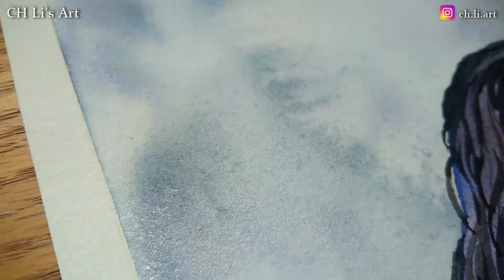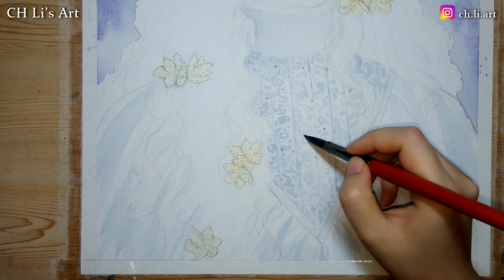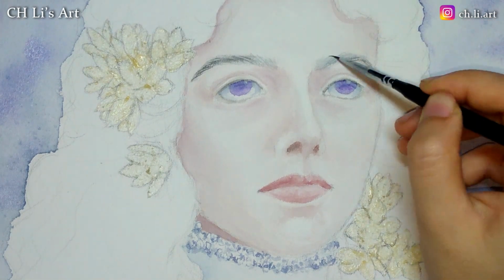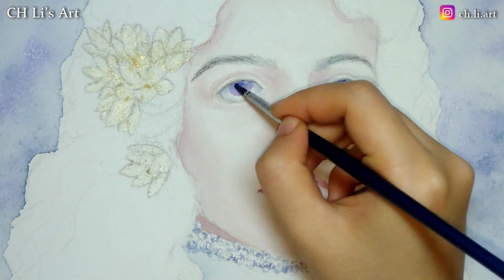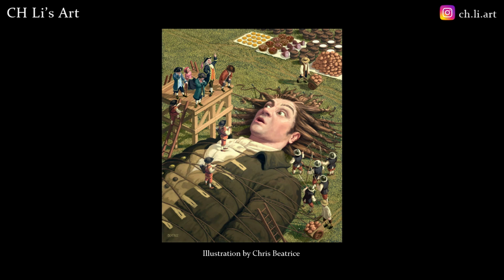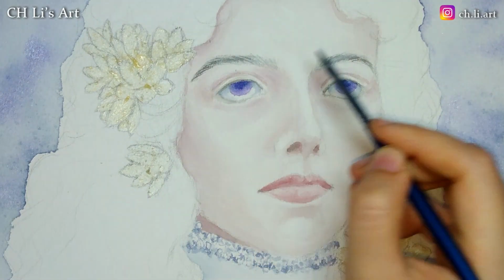How To Add Visual Interest To Your Art | 如何增加藝術創作的視覺趣味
00:27 Creating contrast
6:29 Combining different mediums
7:09 Drawing something impossible in reality